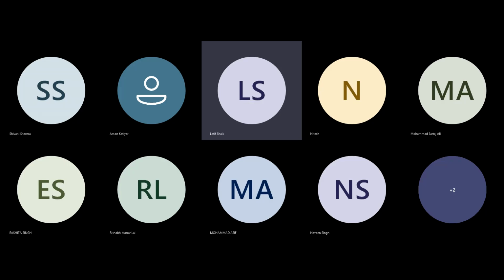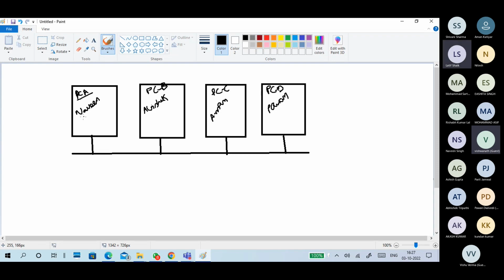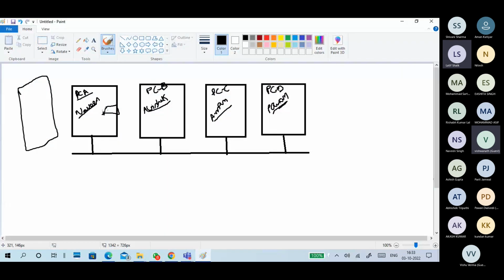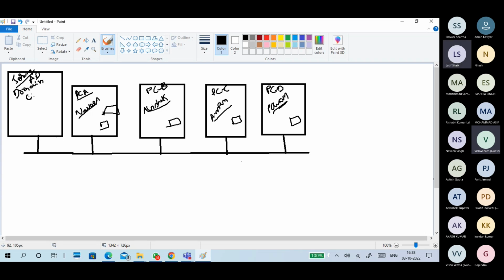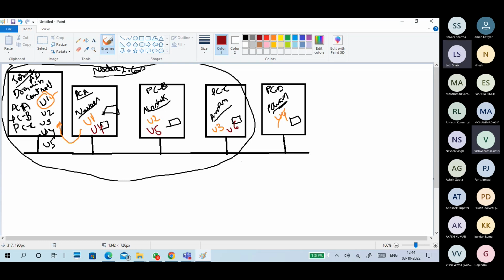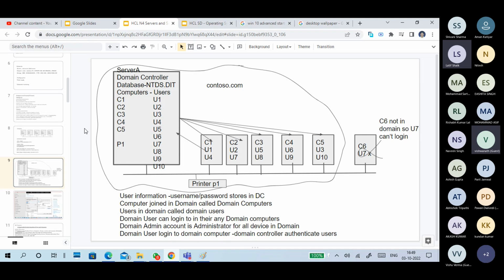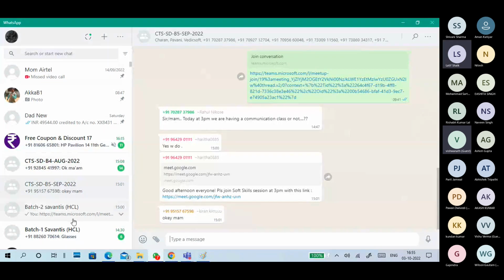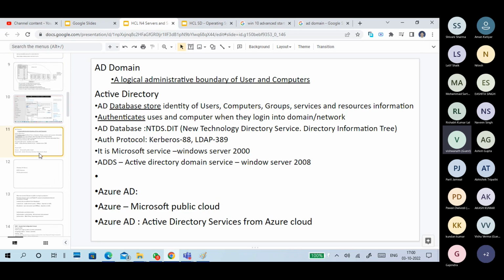(N2) Servers and Services part2 Workgroup and Domain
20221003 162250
Workgroup and Domain(AD Domain)
•Workgroup:
•Decentralized Administration
•Domain:
•Centralized Administration

AD Domain
•A logical administrative boundary of User and Computers
Active Directory
•Authenticates uses and computer when they login into domain/network
•Azure AD:
•Azure – Microsoft public cloud
•Azure AD : Active Directory Services from Azure cloud